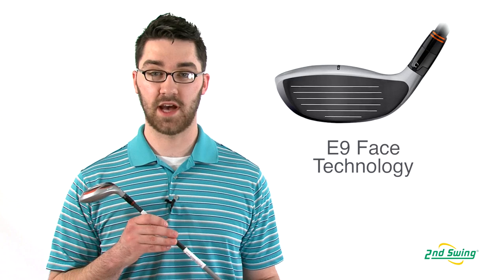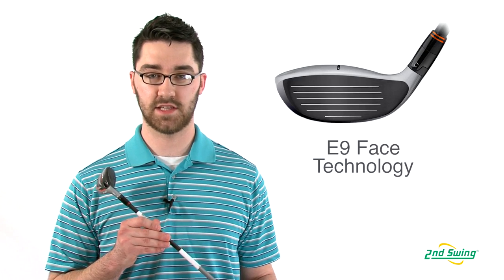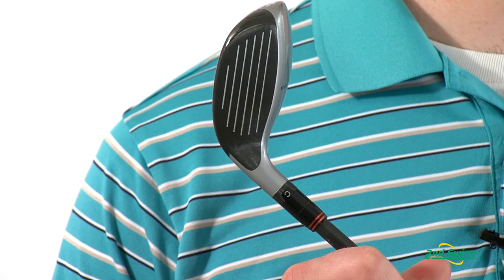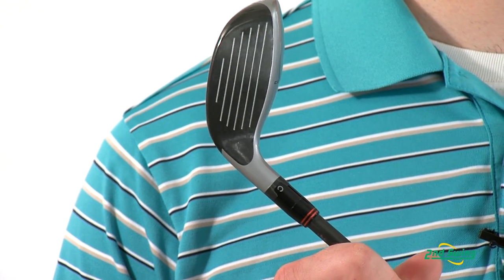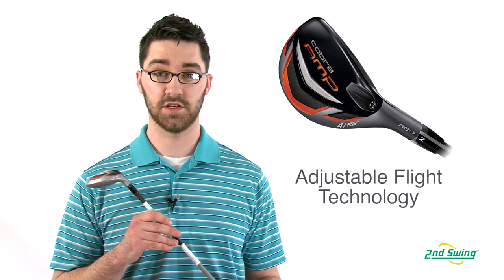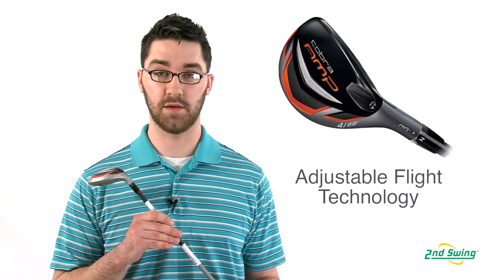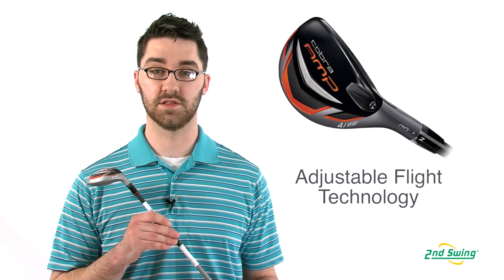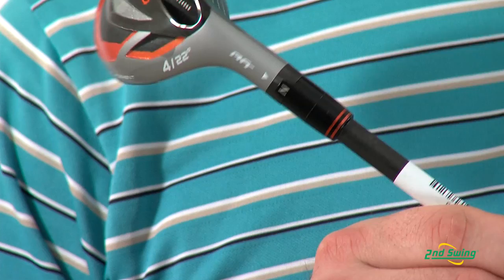Cobra Amp Hybrid Review - 2nd Swing Golf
Pete McGough-Pose, club expert with 2nd Swing Golf, breaks down the Cobra Amp Hybrid